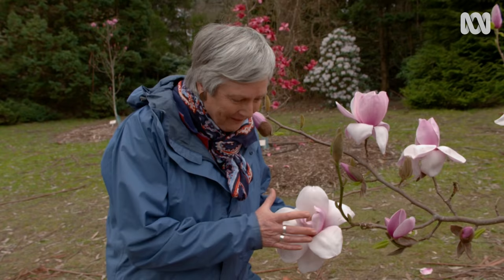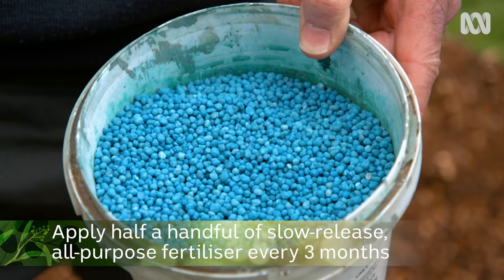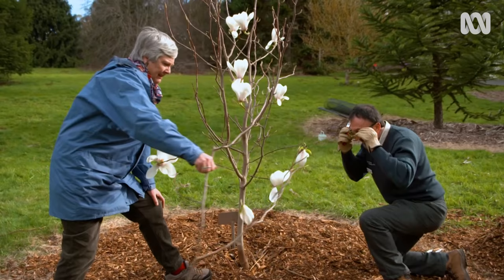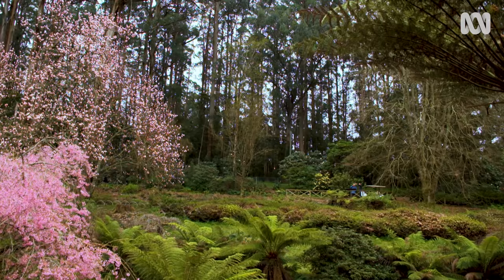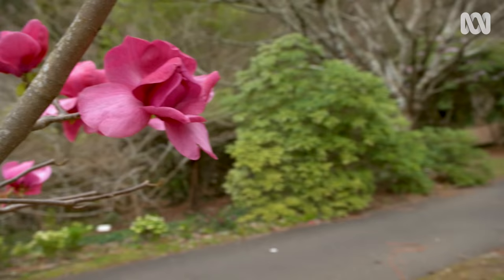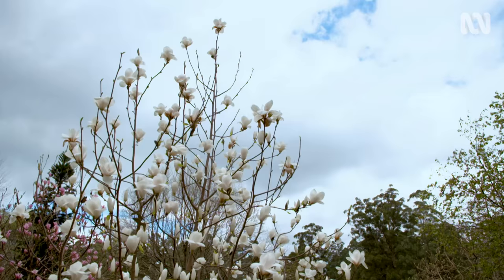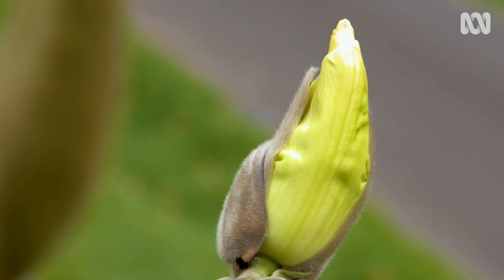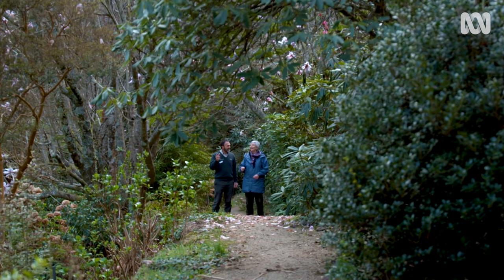Plant Profile: Caring and Planting Magnolias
Mark’s Top Tips for growing Magnolias are:

Position – try and place them in some morning sun with afternoon shade because they don’t like the midday heat.

Soil – they prefer slightly acidic soil that is well drained with plenty of added humous.

Fertiliser – Use some slow-release, general-purpose fertiliser every 3 months.

Mulch – this helps to keep the roots cool and the weeds away.

Pruning – formative pruning can be helpful to life the crown and remove crossing branches or dead wood.